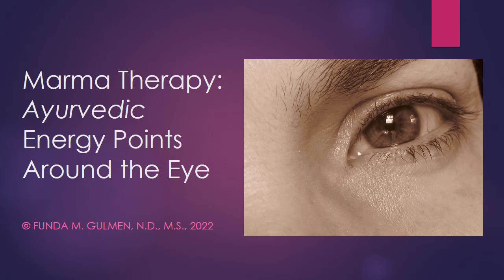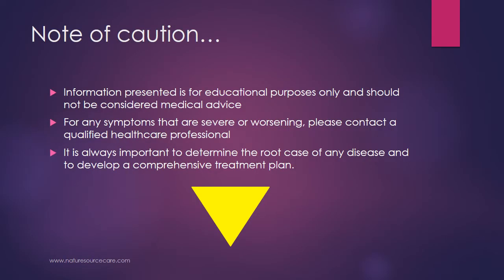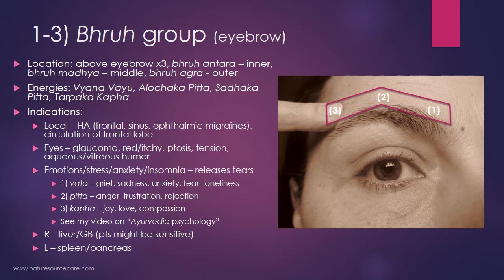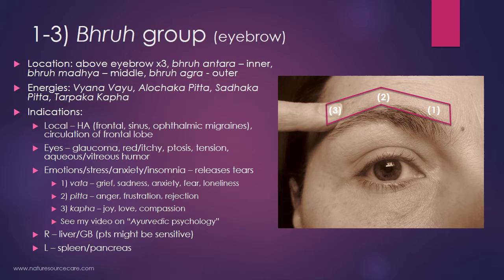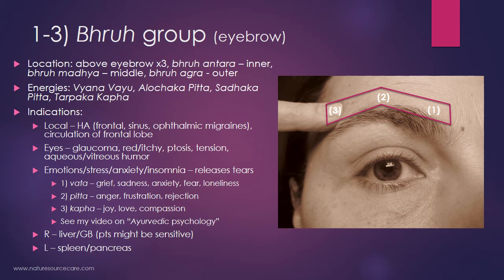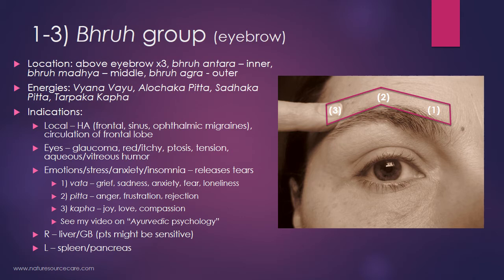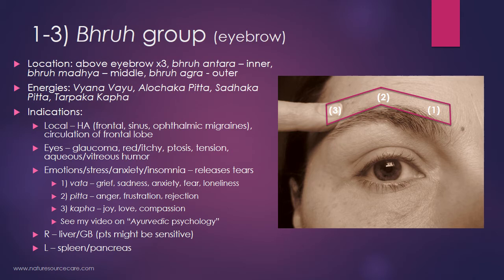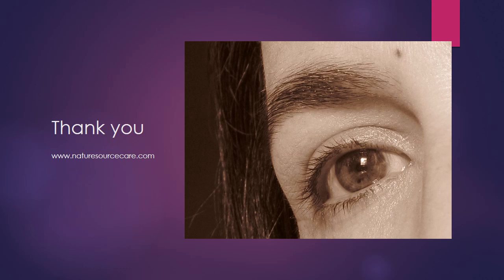Marma Therapy: Ayurvedic Energy Points Around the Eye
Continuing with the "Marma Therapy" series, this video discusses 11 Ayurvedic (traditional Indian medicine) energy points around the eye and how they can be helpful for both physical conditions and releasing suppressed emotions. This is video #8 in my "Marma Therapy" series.

Correction: there are 117 marma points on the body

For more videos like this, see my "Ayurveda", "Marma Therapy" and "Body Care" playlists.

Gifts with my photography may be purchased at: funda-gulmen.fineartmerica.com